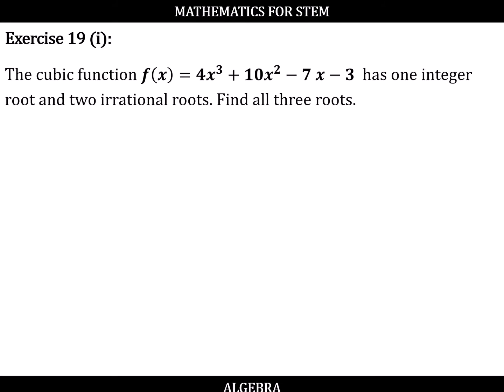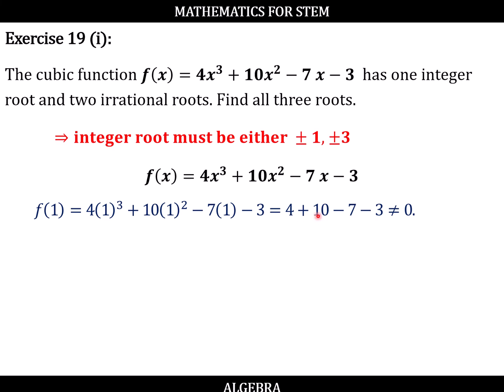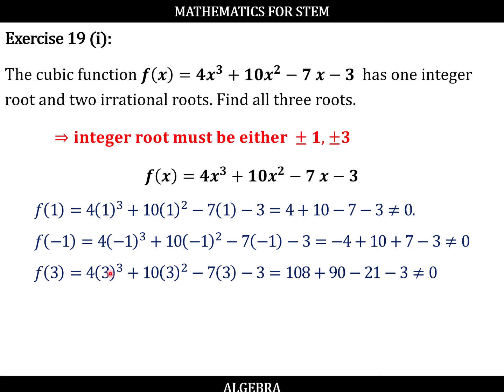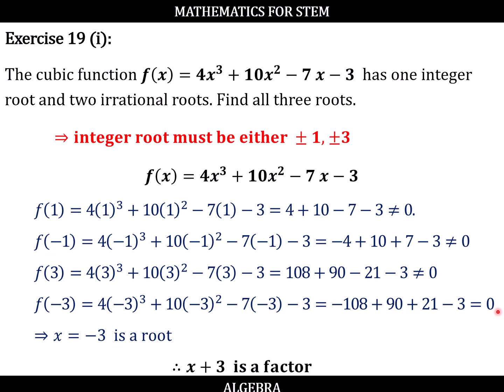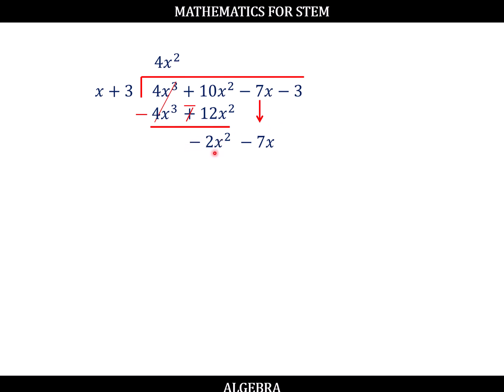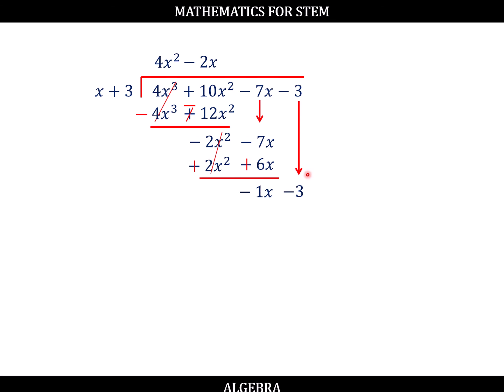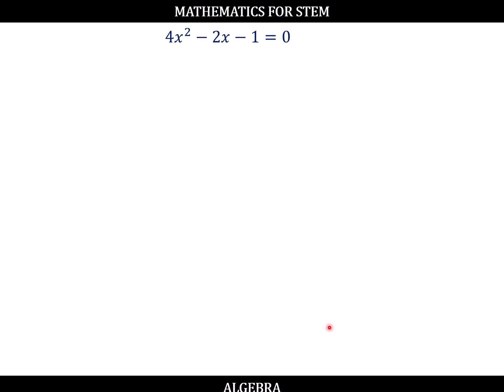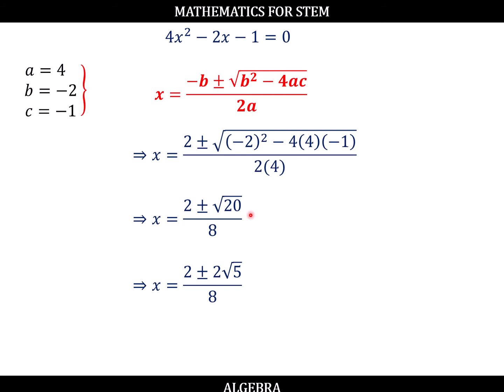EXERCISE 19 I